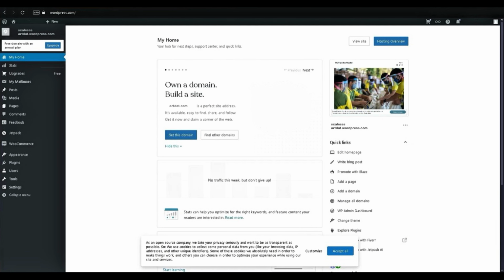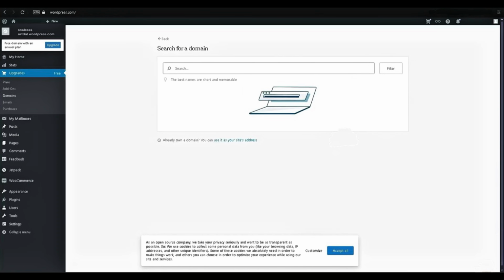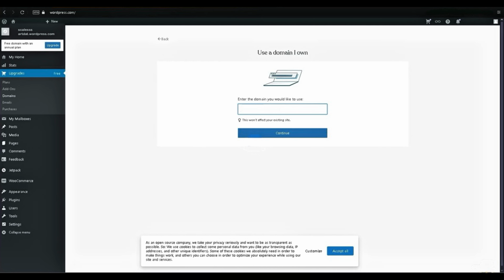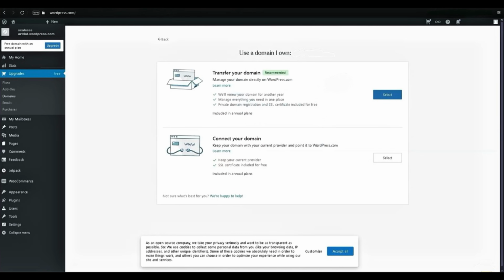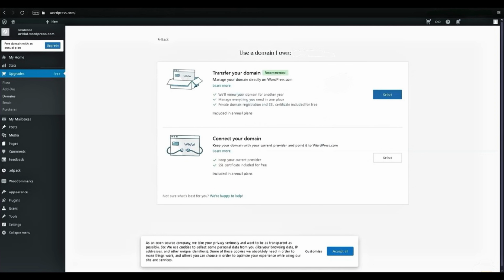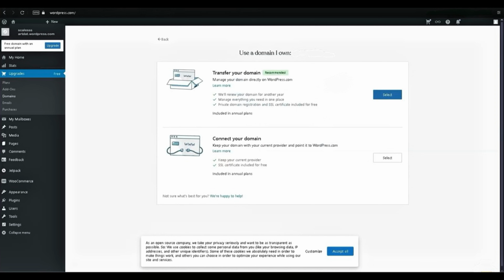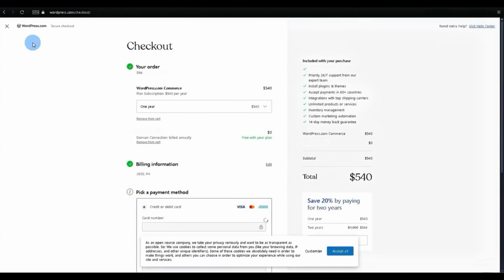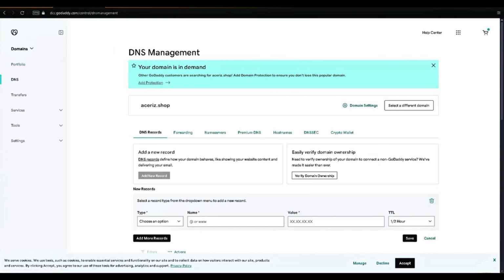How to Connect GoDaddy Domain to WordPress 2025 (Best Way)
Want to use your GoDaddy domain with a WordPress website? In this step-by-step tutorial, you’ll learn how to connect a GoDaddy domain to WordPress, whether you're using WordPress.com or self-hosted WordPress through a hosting provider.

We’ll walk you through updating DNS settings, pointing your domain, and making sure your site is live and secure.

🔹 Update GoDaddy DNS records
🔹 Connect domain to WordPress
🔹 Verify and go live with SSL

Perfect for beginners launching a WordPress website with a GoDaddy-registered domain in 2025.